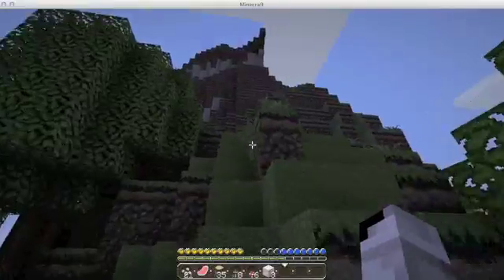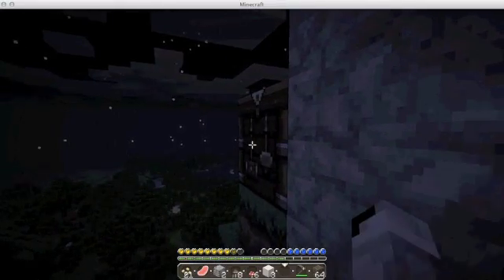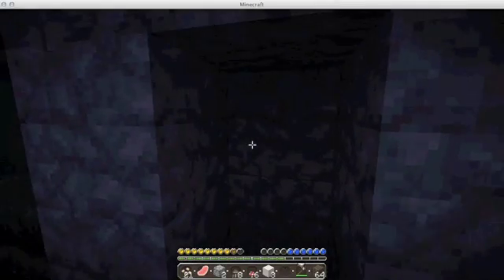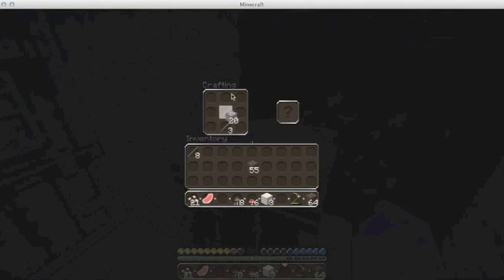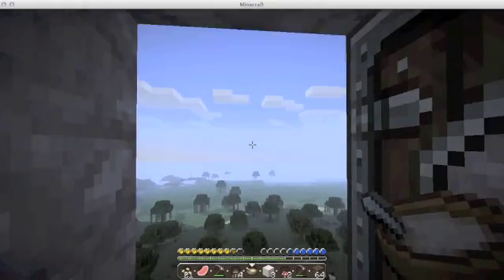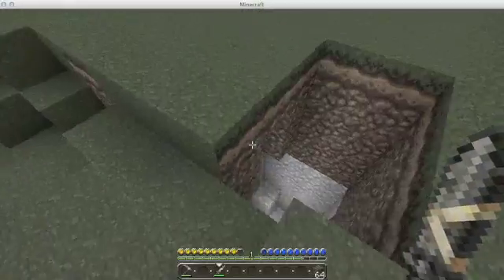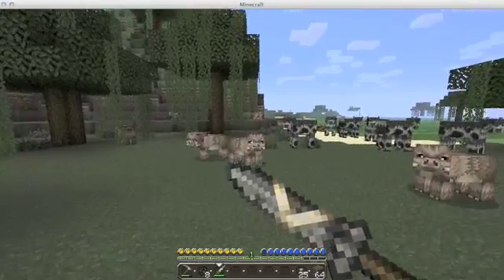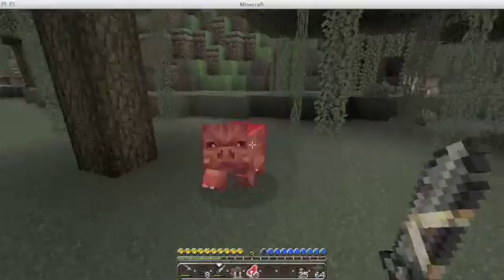Minecraft: Hardcore Playthrough part 2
Loads of cows and pigs WERE harmed in the making of this video